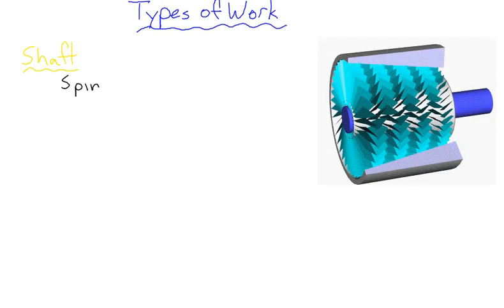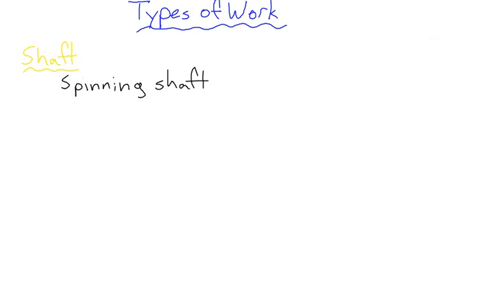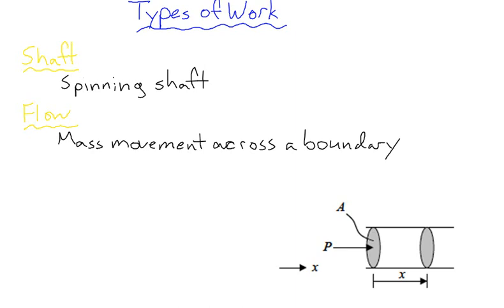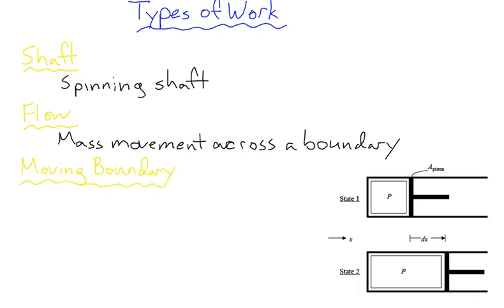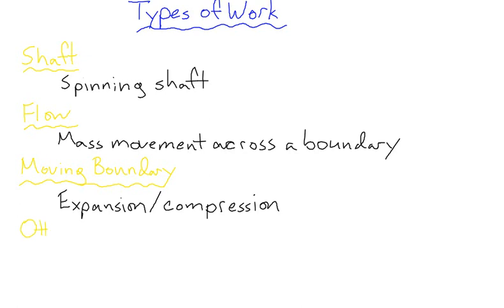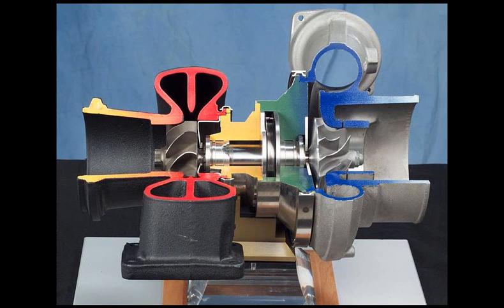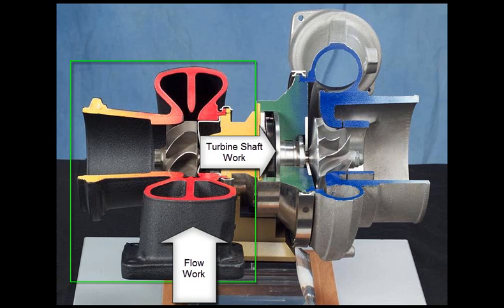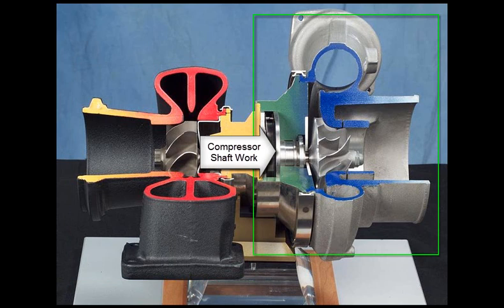Define types of work